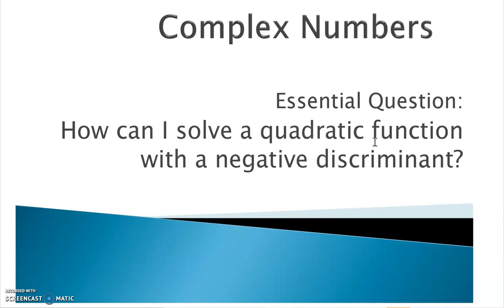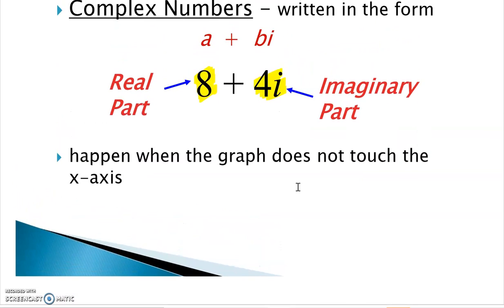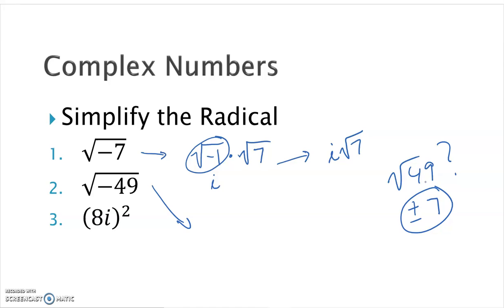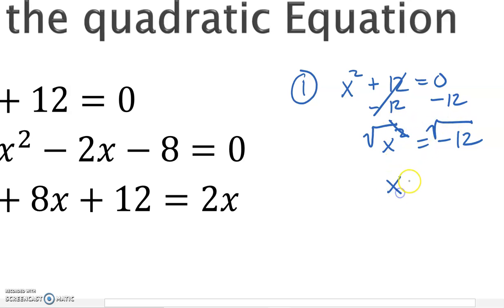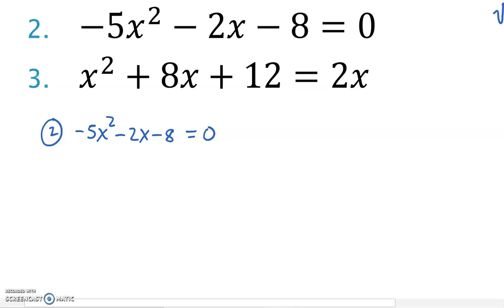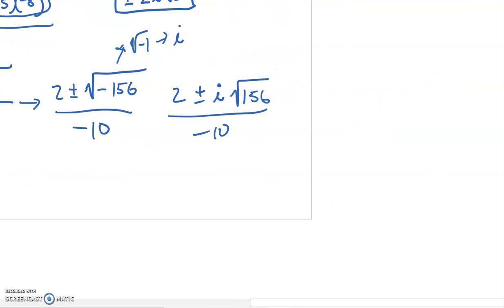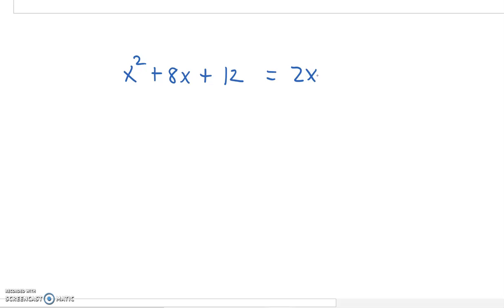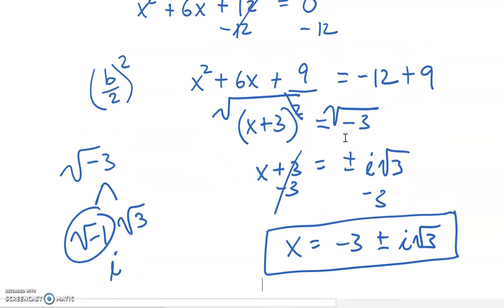Complex Numbers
This video provides a basic introduction to the imaginary number and how it used to solve quadratic equations.